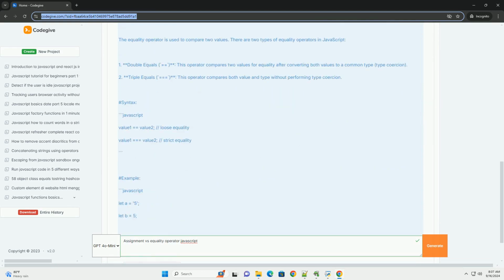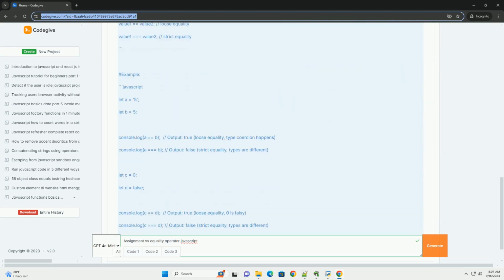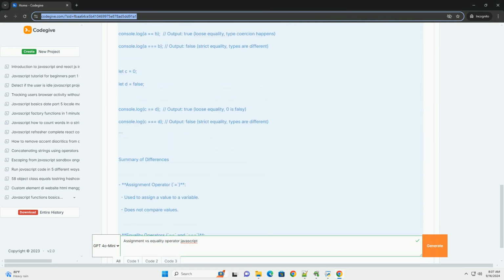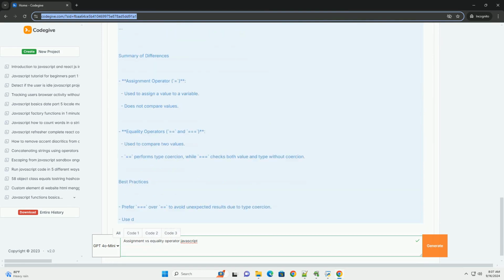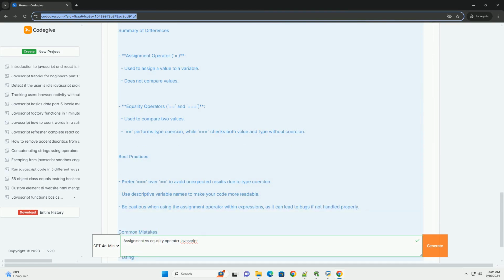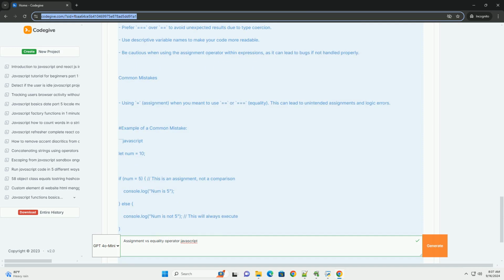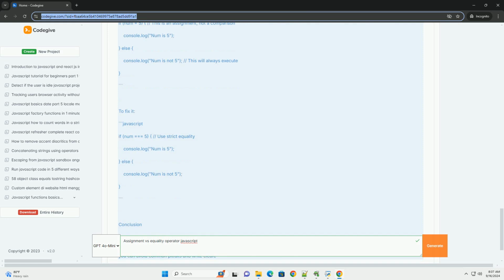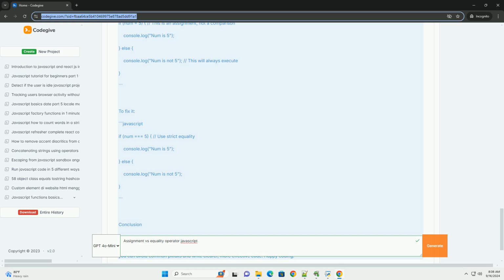Assignment vs equality operator javascript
in javascript, the assignment operator (`=`) and equality operators (`==` and `===`) serve distinct purposes. the assignment operator is used to assign a value to a variable. for example, when you write `let x = 5;`, the value `5` is stored in the variable `x`.

on the other hand, equality operators are used to compare values. the loose equality operator (`==`) checks for value equality but disregards data types, which can lead to unexpected results due to type coercion. for instance, `5 == '5'` evaluates to true. in contrast, the strict equality operator (`===`) checks for both value and type equality, ensuring that both operands are of the same type. thus, `5 === '5'` evaluates to false. understanding the difference between these operators is crucial for writing accurate and effective javascript code, as it affects how variables are assigned and compared in various scenarios.

javascript assignment for beginners
javascript assignment questions pdf
javascript assignment expression
javascript assignment return value
javascript assignment questions

javascript assignment expression
javascript assignment questions
javascript assignment in if
javascript assignment pdf
javascript assignment
javascript equality table
javascript equality operators
javascript equality vs strict equality
javascript equality triangle
javascript equality comparison
javascript equality of two arrays
javascript equality weirdness
javascript equality meme
javascript equality chart
javascript equality of objects